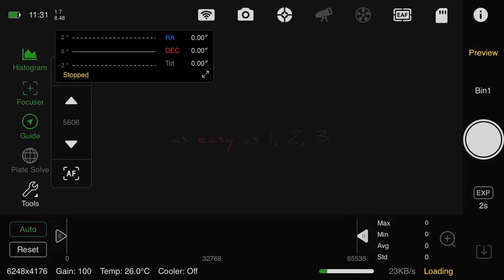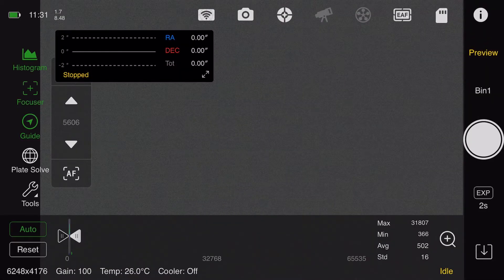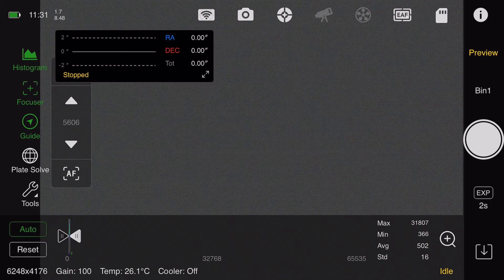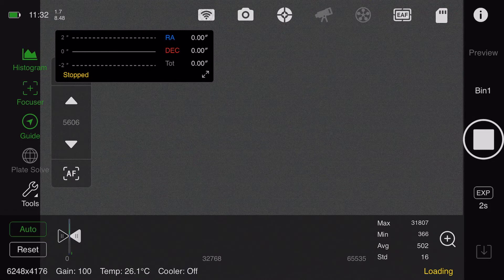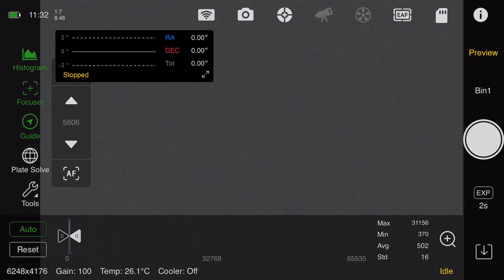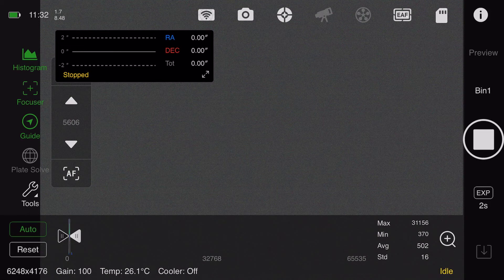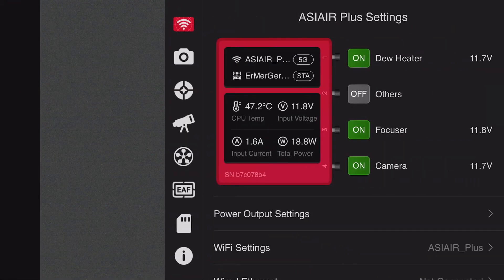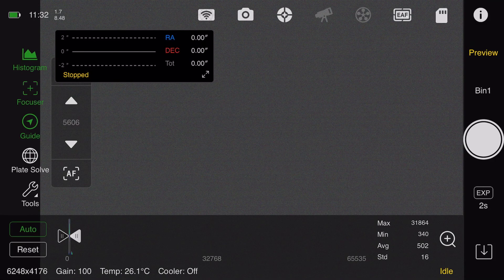ASIAIR plus - 5GHz Station Mode !!??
Video showing that the ASIAIR plus can get into 5GHZ Station Mode. It’s not provisionable in the app itself and looks like a bug, and not sure exactly how to get it like this, but I’ve had it happen several times now. At least it gives us hope that this could be implemented by ZWO in future.